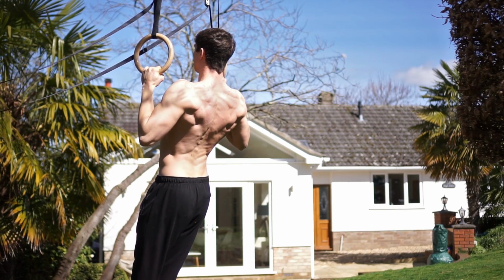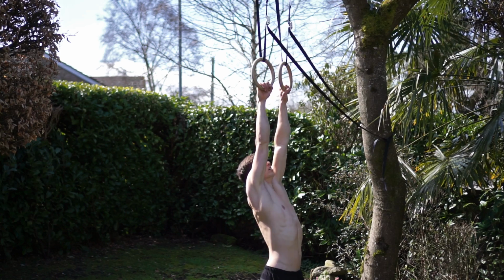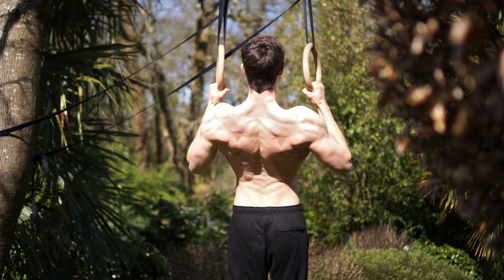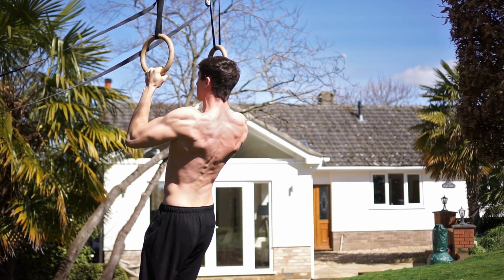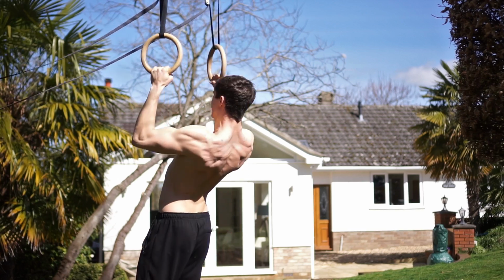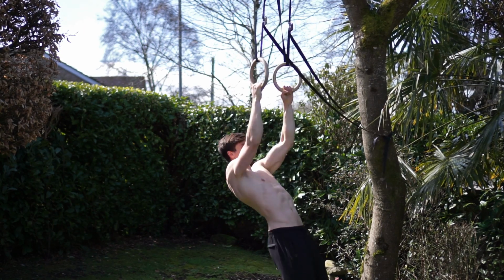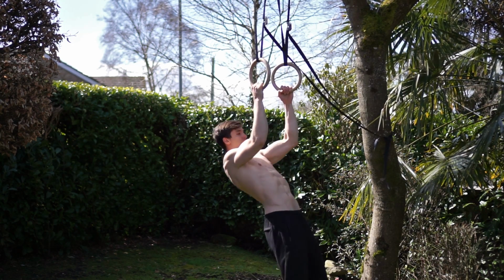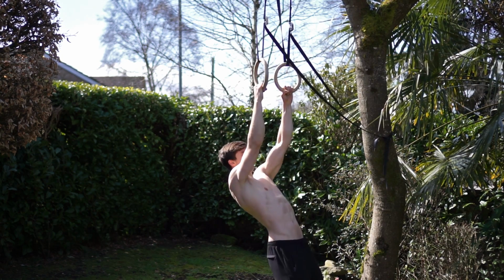Gain STRENGTH With PAUSE Pull Ups (FRENCHIES)